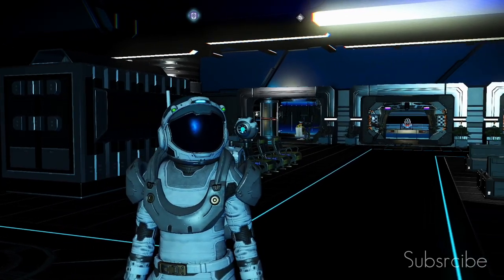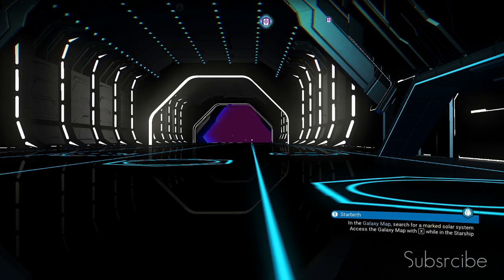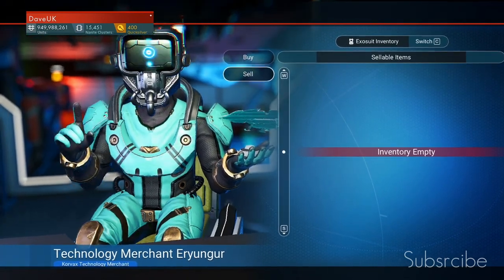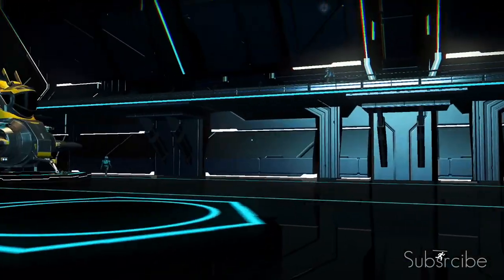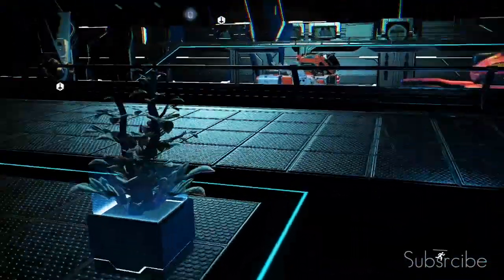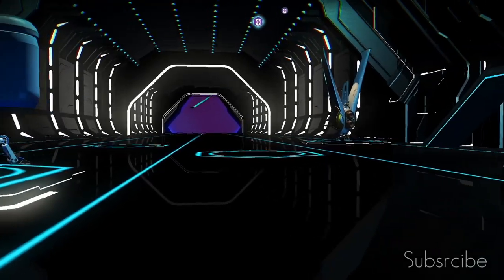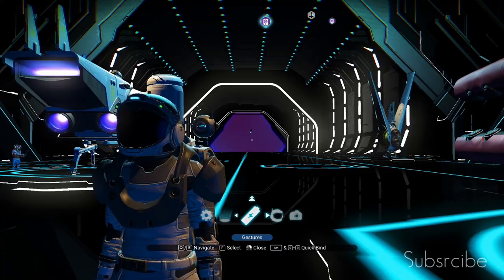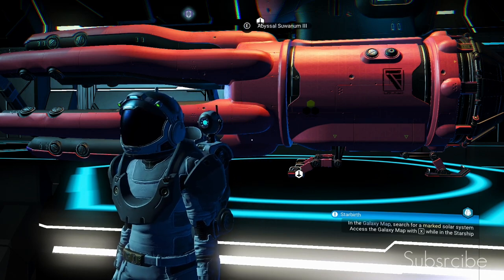No Man's Sky - Scrapping Ships - Make THOUSANDS of Nanites per hour - First Wave Exotic Ship 2020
Hi Guys

Thanks for dropping by, in this video I will take you through an easy way to get upgrade modules for your ship and make THOUSANDS of Nanites per hour in No Man's Sky.  PLUS a Bonus of a 1st wave spawn exotic Starship.

If you enjoyed the video don't forget to click the like button, Subscribe to the channel for more videos and dont forget to comment down below telling me how you get on

Thanks

Dave

Quick note Sorry for yesterdays video !!! I made a mistake !